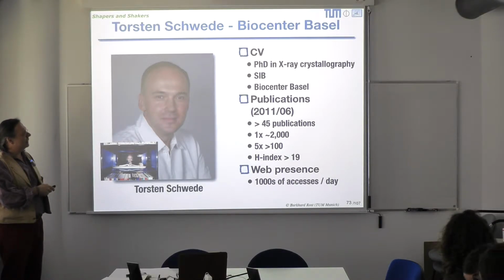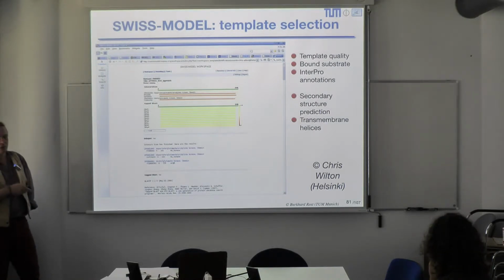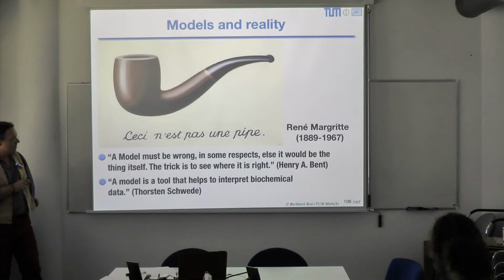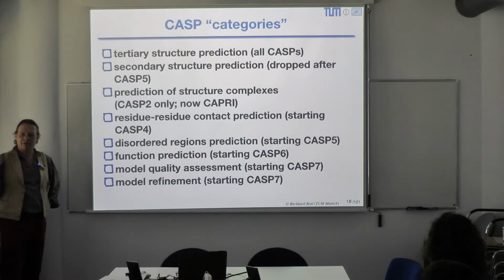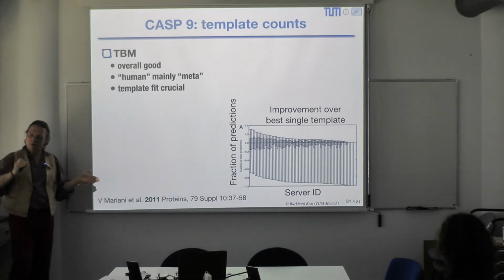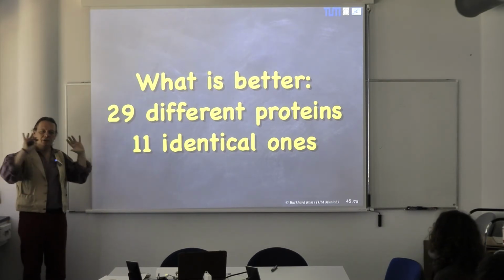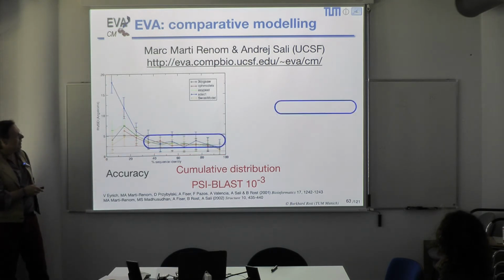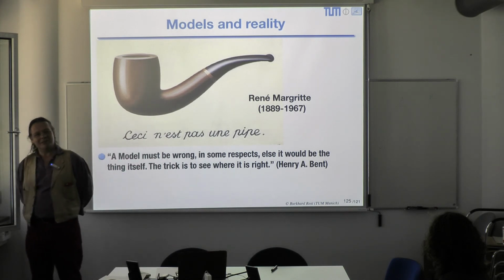Protein Prediction I Advanced - Lecture 6 "Comparative Modelling II / Protein structure det."